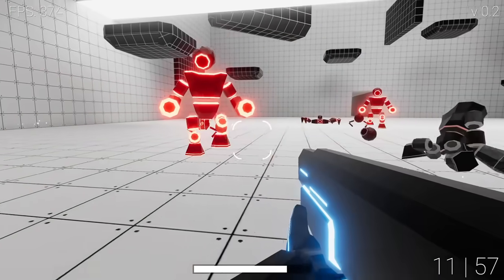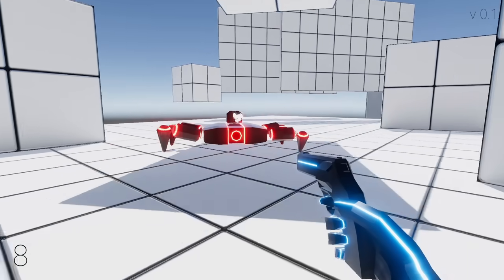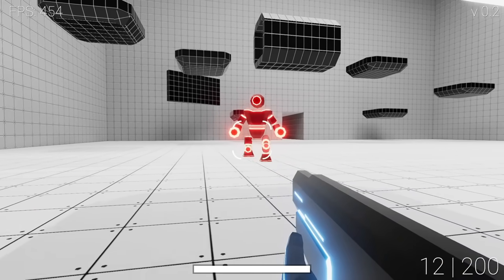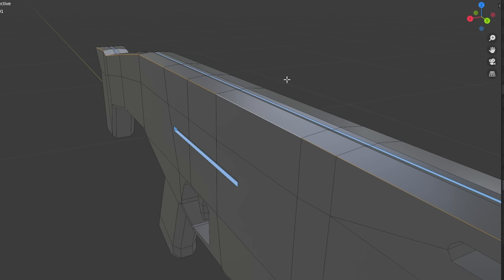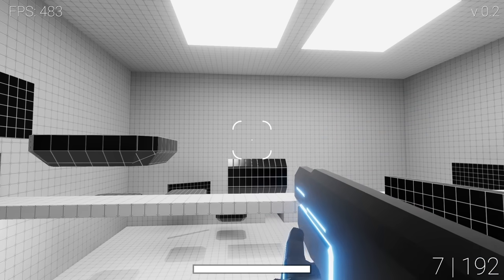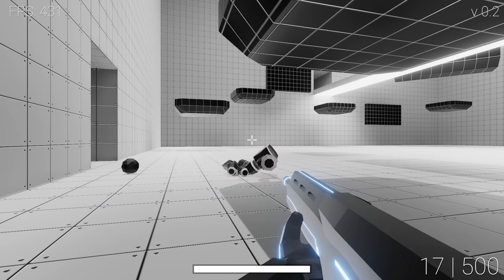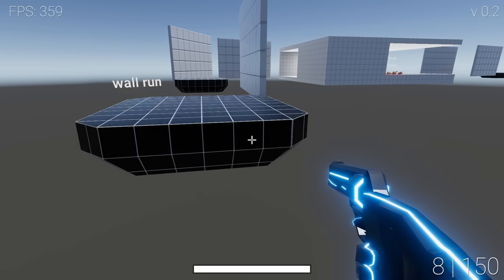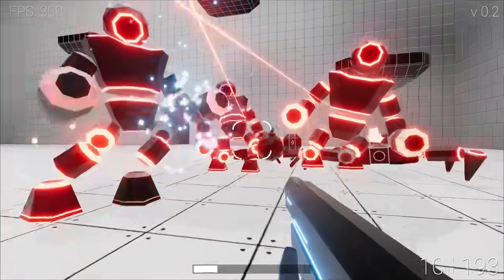Adding Floppy Physics Based Enemies To My Game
In today's mess of a devlog, I add new weapons, new enemies, and new totally intentional features to my game. Lots of progress, and many bad jokes, were made.

//longer description
So yeah, devlog 2 of the still unnamed first person shooter thing. Last time, I added the basic gameplay mechanics and things like wall running. So this time, I expanded on them a little and added some new and very floppy physics based, procedurally animated enemies using inverse kinematics, ragdolls, and a bit of code. I also added some new weapons and mechanics like double jumping, and improved a lot of old things.